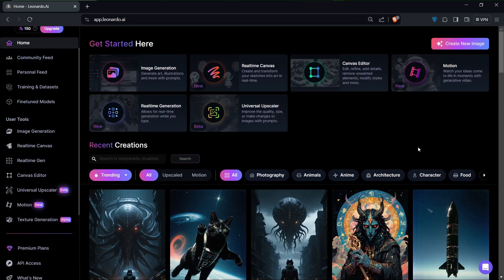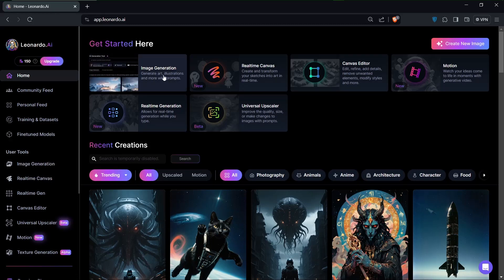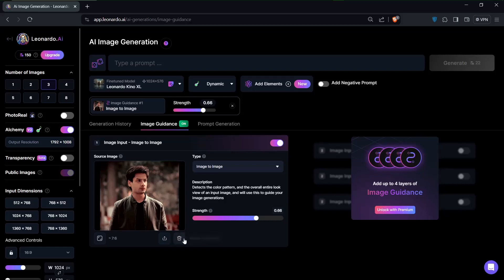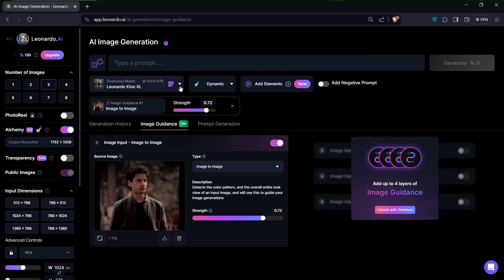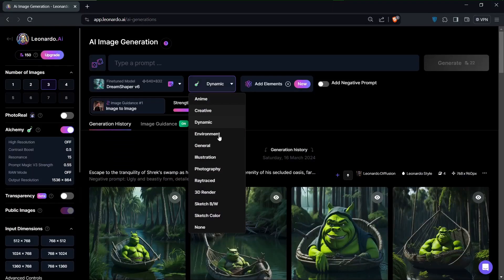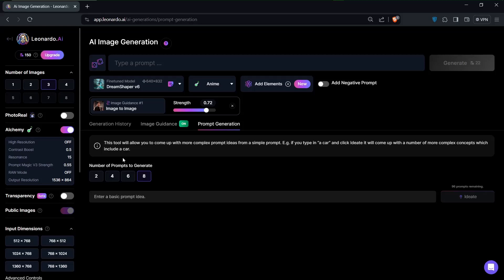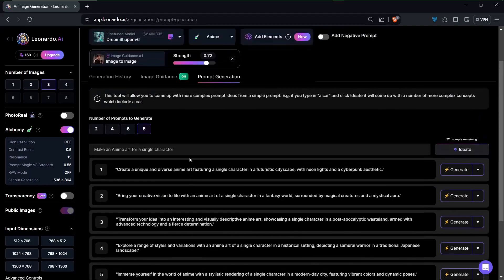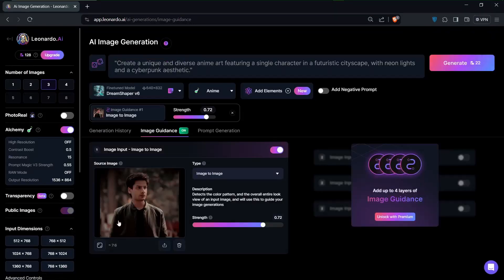How To Use Reference Image In Leonardo Ai (2024)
Dive into the world of AI-powered creativity with our latest tutorial on how to use a reference image in Leonardo AI for the year 2024. This guide is designed for artists, designers, and anyone looking to enhance their creative workflow with the innovative image-to-image feature of Leonardo AI. Whether you're a beginner eager to explore the capabilities of Leonardo AI or a seasoned professional looking to incorporate AI into your creative process, this video will provide you with a clear, step-by-step approach to using reference images effectively.